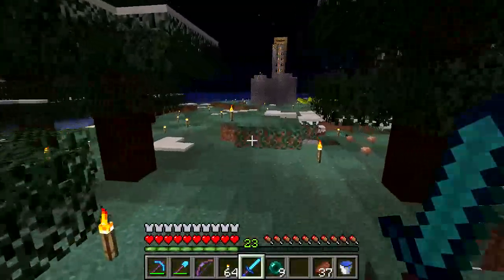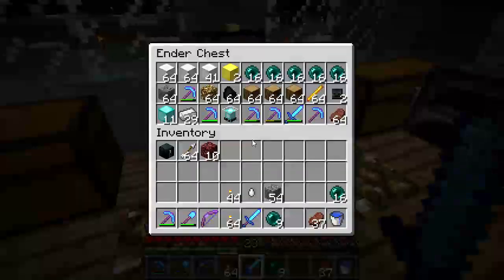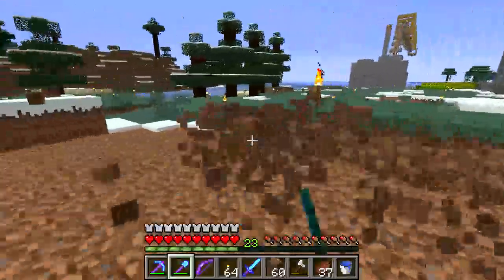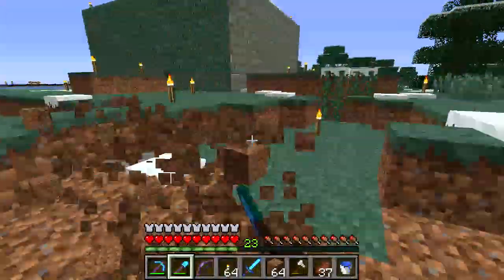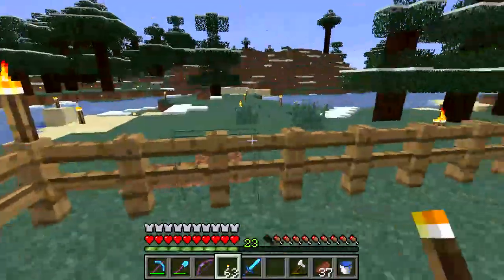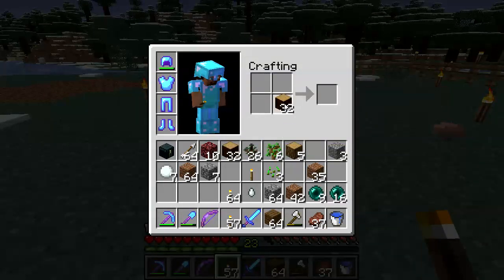E-280- Thinking Ahead - TFC's Minecraft Adventure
Now that the witch farm is working I'm going to take a break from working on it and start thinking ahead, planning for when 1.6 is released.  It's time to build a stable.